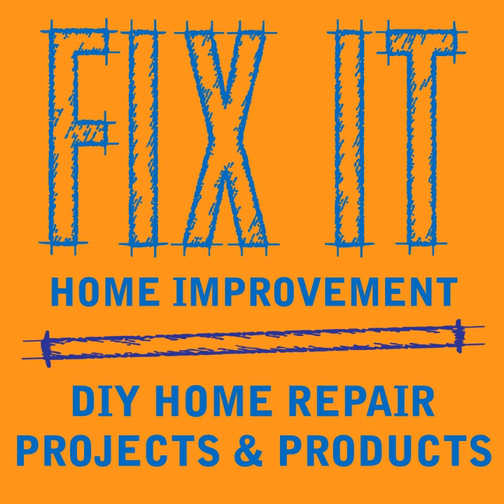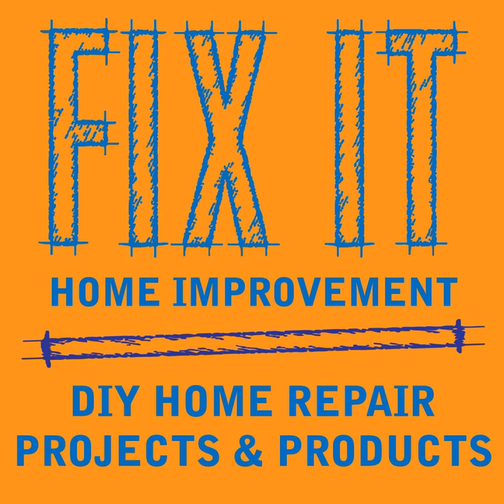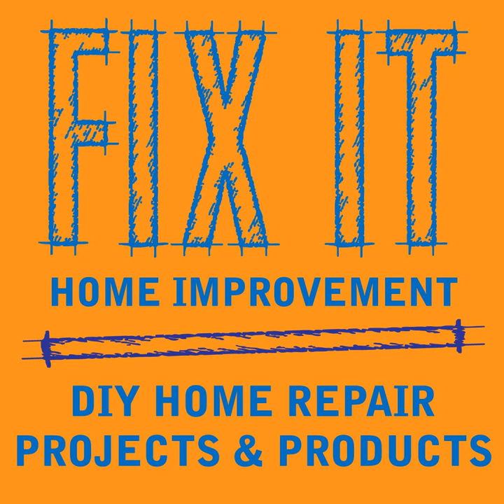Water Heater Buying Guide - Home Repair Podcast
This week we give some tips on what to look for when shopping for a water heater. We had an interview with David from AO Smith.

 Download our book, Home Improvement Solutions : What Every Homeowner Should Know on Amazon.